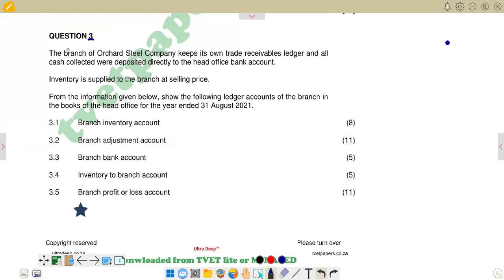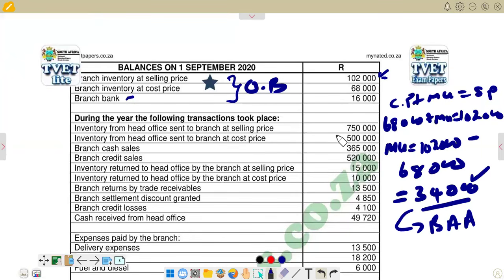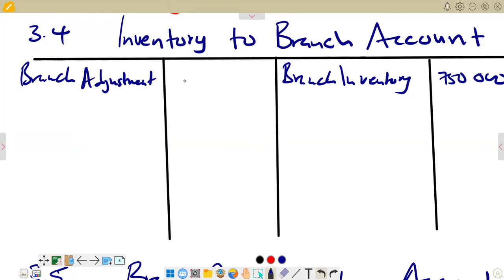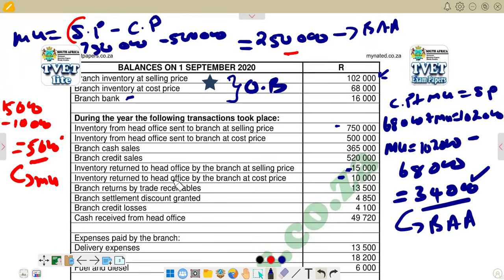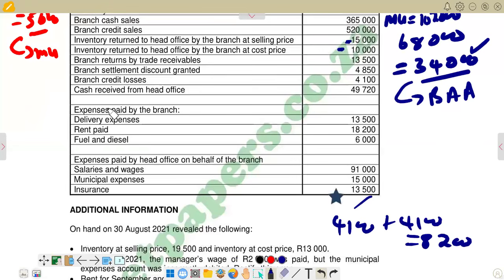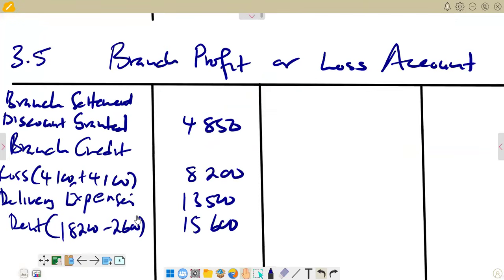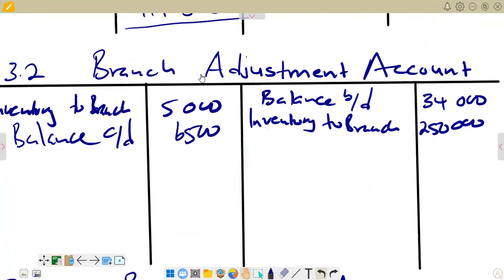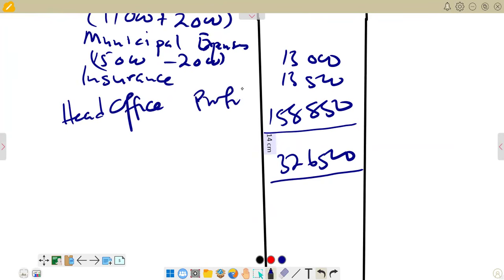FINANCIAL ACCOUNTING N5 NOVEMBER 2023 BRANCH ACCOUNTS